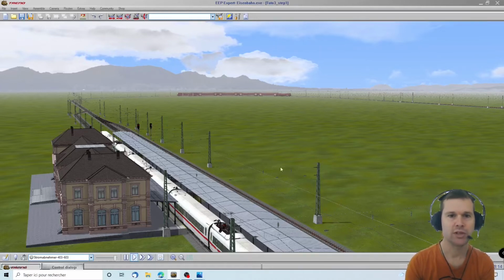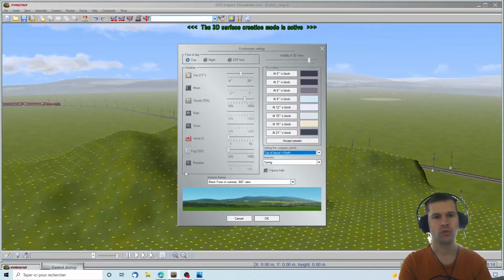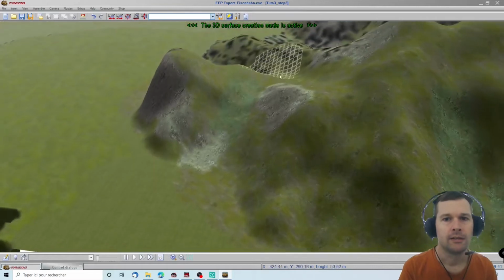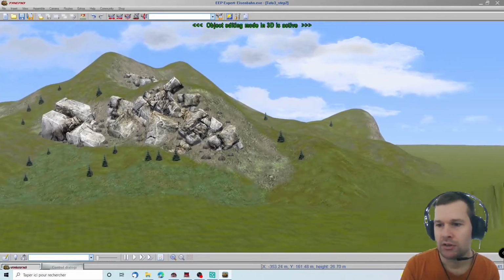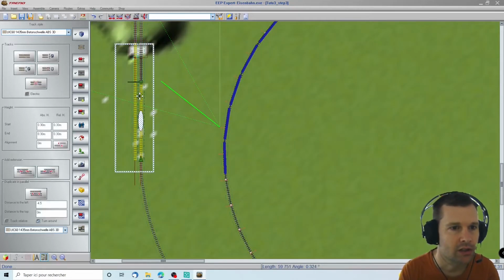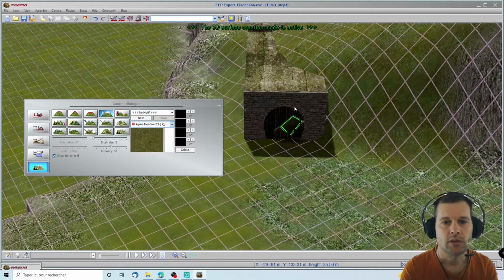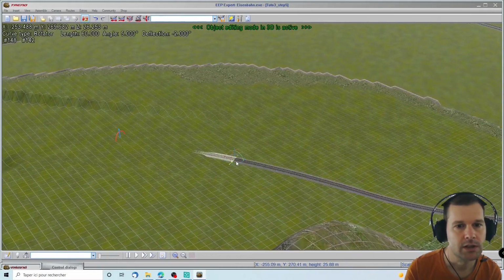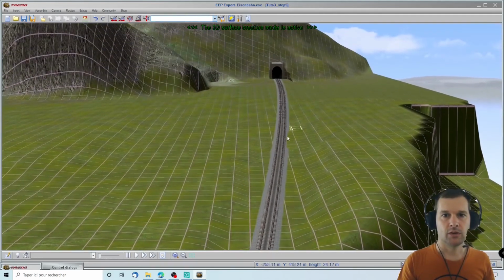EEP17 Tutorial Series 3: Simple landscaping creating tunnels and placing bridges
EEP17 Tutorial on how to efficiently use EEP17. These Tutorial series are going to help you build an entire railway network from scratch.

0:00:00 Summary of last tutorial
0:00:51 What we're going to see together
0:01:25 Different features for landscaping
0:11:05 Copy landscape and replace it
0:13:04 How to use heightmaps to sculpt your landscape
0:16:07 Environment settings
0:18:45 Starting the landscaping for our network
0:22:28 Place a heightmap (difference between substracting, overwrite and adding)
0:24:26 Changing the orientation of a heightmap
0:26:57 Applying textures
0:29:16 Randomize the scaling of the textures for better results
0:31:05 For a realistic result, always mix different textures
0:33:55 How to remove the shadows
0:35:52 Add props to your landscape (issue because of an active feauture)
0:40:15 Scaling and placing props easily. How to reuse always the same one and give another look
0:44:15 Placing randomized scaled and oriented landscape elements
0:46:39 The scatter tool
0:56:20 How to build a tunnel
1:01:40 Place rails in the tunnels
1:06:30 Connecting the tunnel to our previous network
1:07:09 Switching catenaries to the other side
1:11:13 Testing the connections with a test train
1:14:42 Change the placing of the switch laterns
1:15:50 Creating a second tunnel
1:22:00 Change the track texture of a trackside object
1:23:57 Creating a third tunnel
1:32:15 Build a bridge with two tracks on it
1:35:28 Creating slopes to prepare the terrain
1:38:52 Configuring the bridge, with structure at the start an the end
1:40:30 Place rails on the bridge (if you need a bridge with one rail there is already one configured in the catalogue under rail tracks)
1:42:27 Adding balast on the bridge
1:43:26 Adapt surface to track height.
1:44:48 Connecting first track to the bridge
1:52:08 Building another tunnel for the second rail
2:03:30 End word